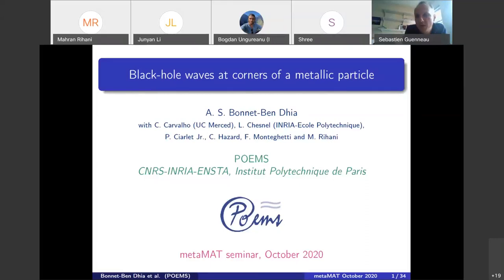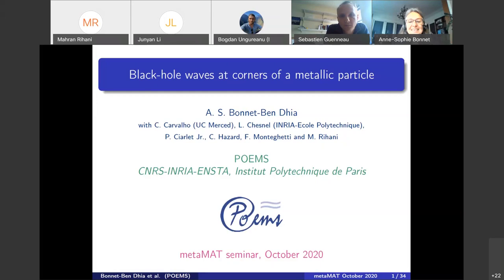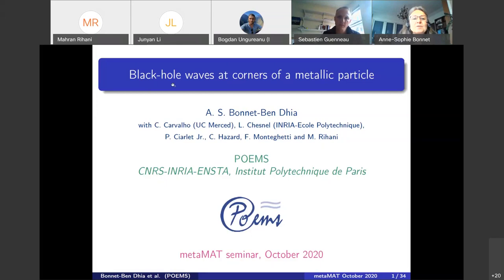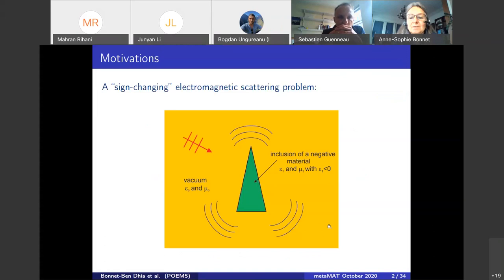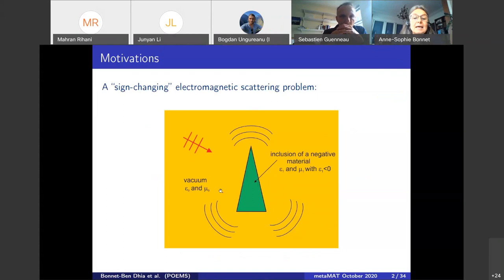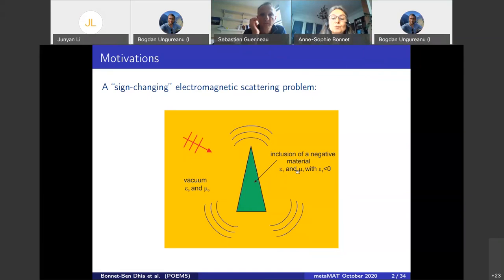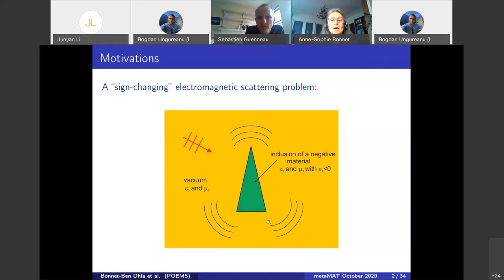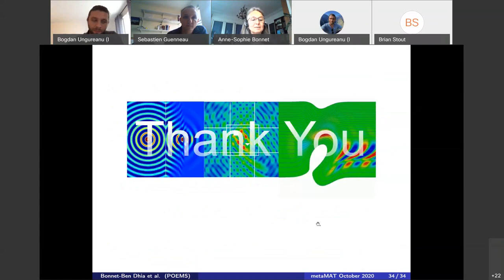MetaMAT’s 14th webinar-Black hole waves at corners of a metallic particle-Anne-Sophie Bonnet-BenDhia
Seminar 14, Tuesday 20 October 2020, 14:00 (London Time)

Title: Black-hole waves at corners of a metallic particle
Speaker: Anne-Sophie Bonnet-BenDhia (The Applied Mathematics department of l’ENSTA Paris)
Abstract:In this talk, we consider electromagnetic waves in presence of a metallic inclusion with corners, assuming that the dielectric permittivity has a very small imaginary part, that will be neglected,  and a negative real part. Due to the sign-change of the dielectric permittivity, very unusual singular phenomena take place at corners. In particular, for some configurations, a part of the energy may be trapped by the corners: this is the so-called blackhole effect [1].
In this presentation, we first give a mathematical analysis of this blackhole phenomenon, based on a detailed description of the corner’s singularities, in the 2D case.
This phenomenon leads to numerical instabilities of finite element simulations. The solution that we have found and validated is to introduce a complex scaling at the corners.
Finally, we compute the plasmonic eigenvalues of a 2D subwavelength particle with a corner [2]. While a smooth particle has a discrete sequence of eigenvalues, blackhole waves at the corner lead to the presence of an essential spectrum filling an interval. Numerical results show that the complex scaling deforms this essential spectrum, so as to unveil both embedded eigenvalues and complex plasmonic resonances. The latter are analogous to well-known complex scattering resonances, with the local behaviour at the corner playing the role of the behaviour at infinity.

[1]  A-S Bonnet-BenDhia et al, J. Comput. Phys., vol. 322, pp. 224-247, 2016